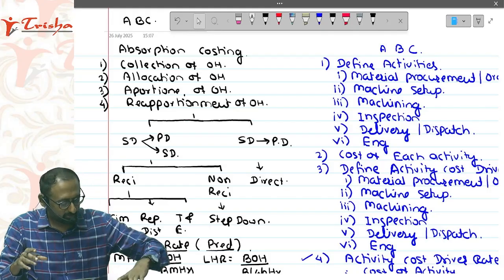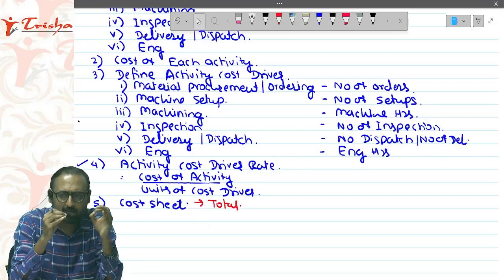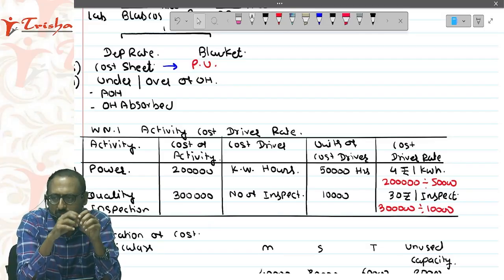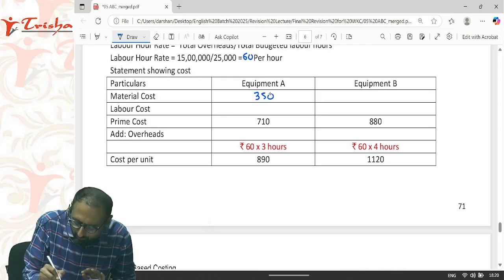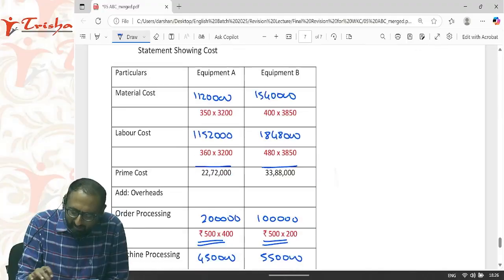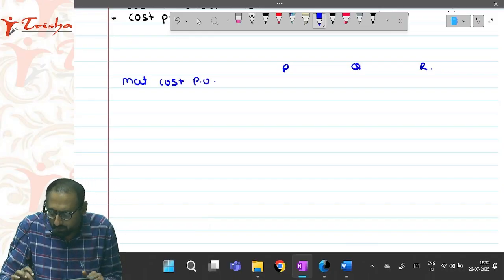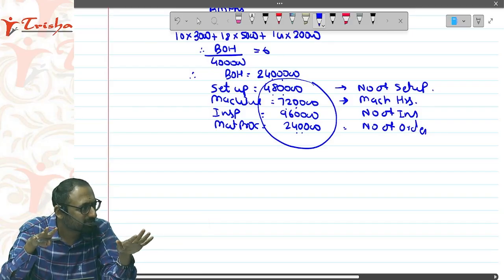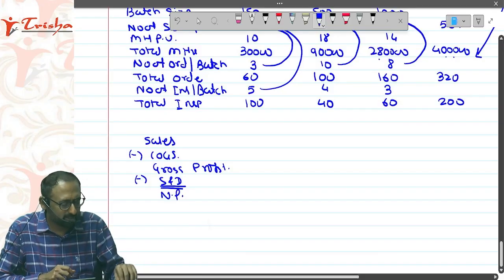CA Inter - Costing Revision - 6 Activity Based Costing | CA Darshan Chandaliya | Trisha Classes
👨‍🏫 Faculty: CA Darshan Chandaliya
📚 Subject: Cost and Management Accounting
📅 Session: 6 – Activity Based Costing

Welcome to Session 6 of the CA Inter Costing Revision Series by CA Darshan Chandaliya, exclusively from Trisha Classes!

In this session, we cover Activity Based Costing (ABC) — a modern and important costing technique that helps in accurate cost allocation and is highly relevant for CA Intermediate exams.

💡 What you’ll learn in this video:
- Introduction to Activity Based Costing (ABC)
- Steps in Implementing ABC and identifying cost drivers
- Advantages, Limitations, and Practical Applications
- Solving ABC Problems with easy, exam-oriented techniques
- Tips to present answers clearly and maximize marks

🎯 Ideal For:
- CA Intermediate (New Syllabus) students
- Those seeking a quick and effective revision of Activity Based Costing concepts